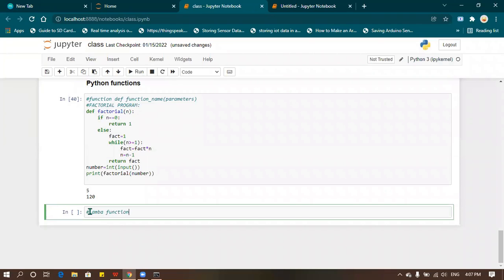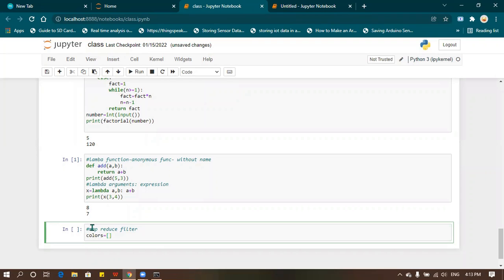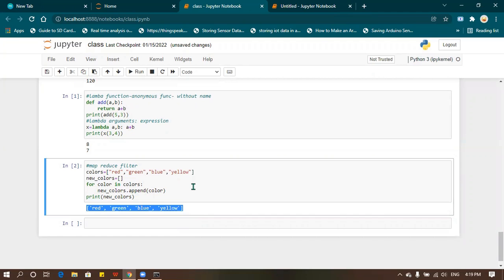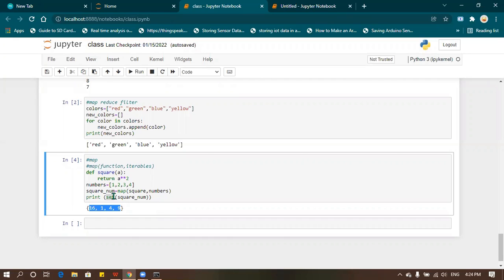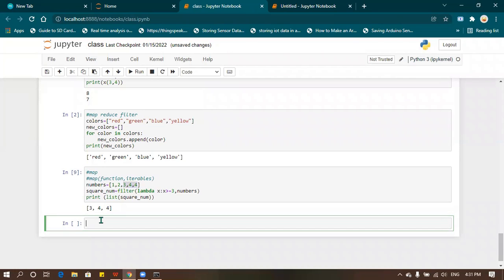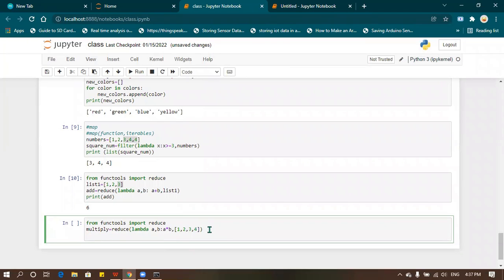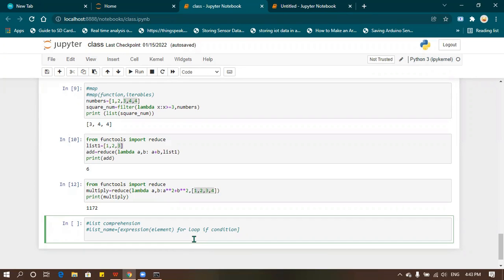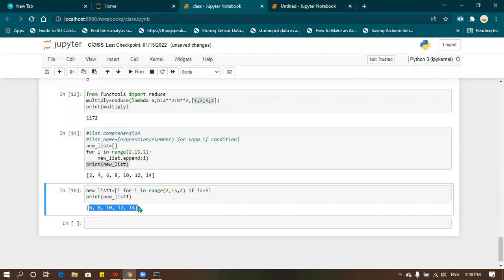7 Python Functions Lambda Map Filter Reduce (Data Science Part 7)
A Python function is a group of code. ... A function can be called from anywhere after the function is defined. Functions can return a value using a return statement. Functions are a common feature among all programming languages. They allow developers to write blocks of code that perform specific tasks

Topics covered in this video :
- Lambda function application
- Map function application
- Filter function application
- Reduce function application
- List comprehension

- Lifetime access
-Learn on your schedule
- Expert instruction